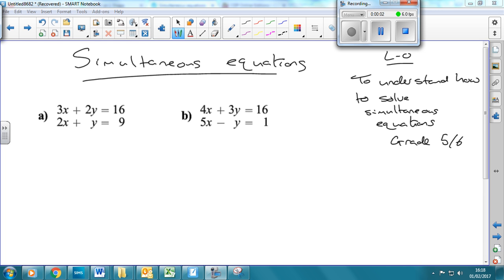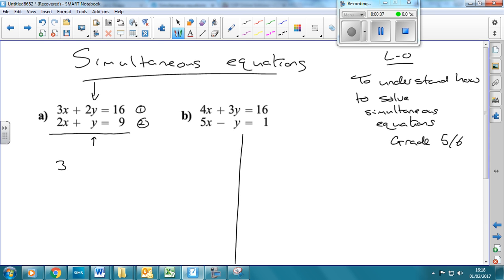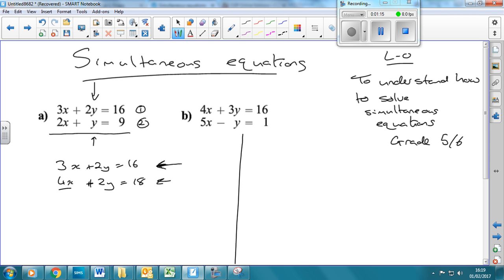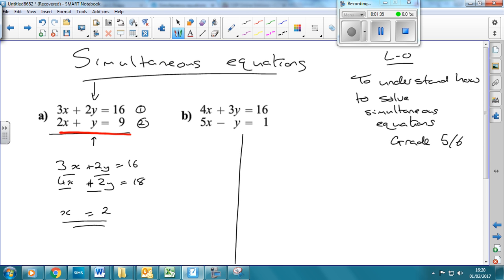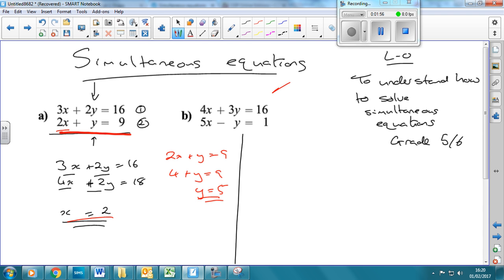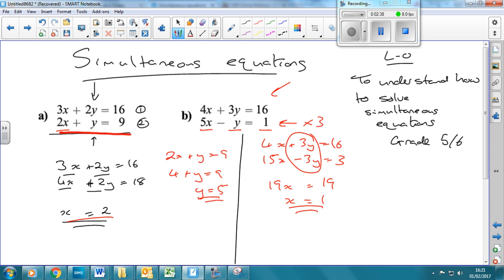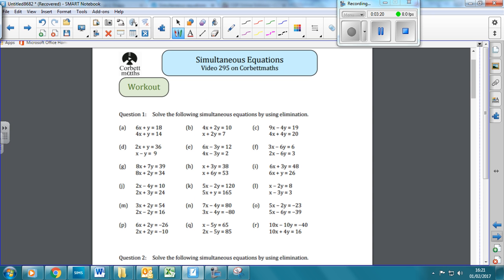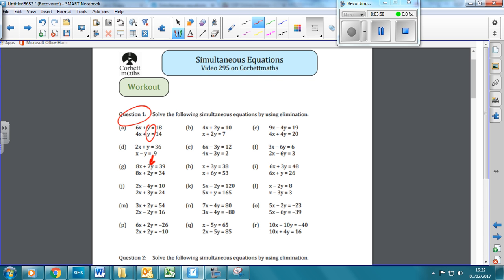Yr 11 Lesson on simultaneous equations